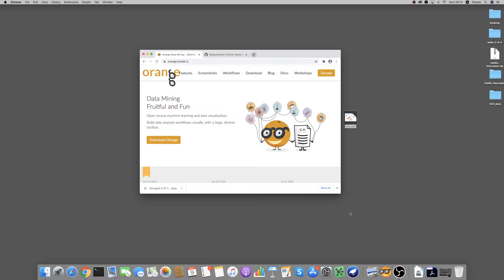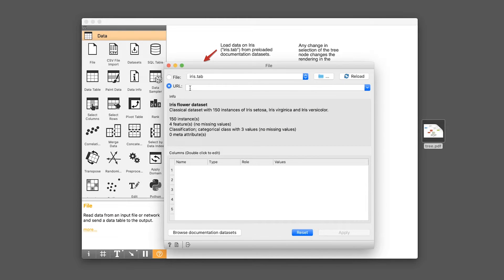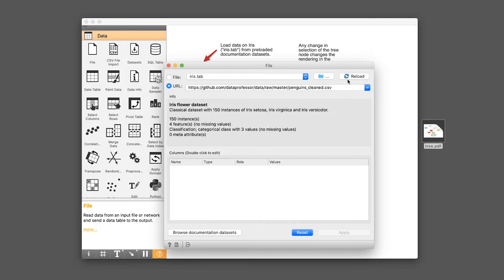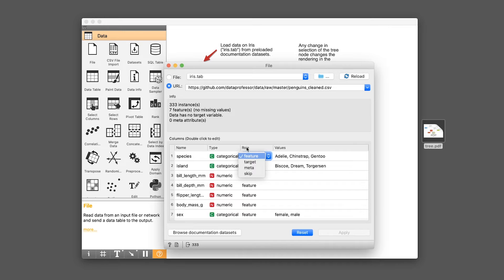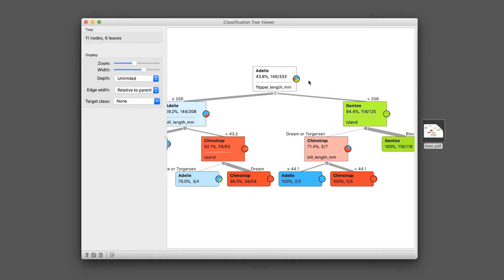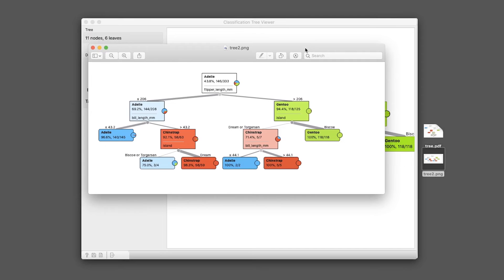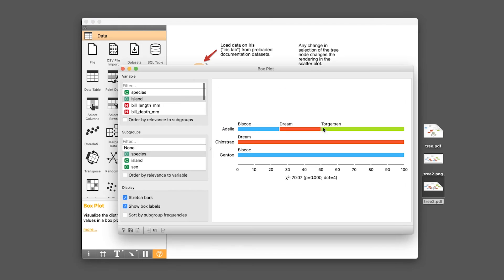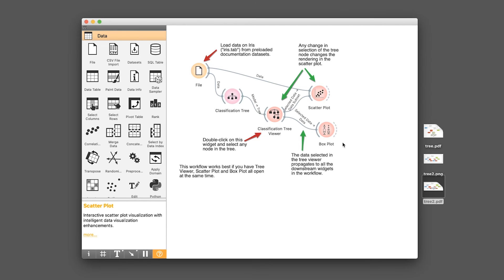Building a Classification Model of the Penguins Data using Visual Programming (Orange Tutorial #2)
Want to quickly prototype your data science workflow? In this second video of the Orange Tutorial series, I will be showing you how to load your own dataset (we'll be using the Penguins dataset) into the Orange data mining software to rapidly create a classification model via an intuitive visual programming approach.